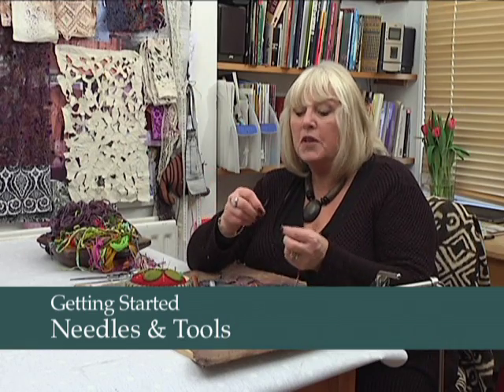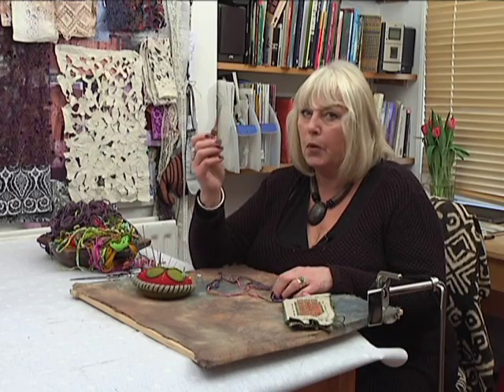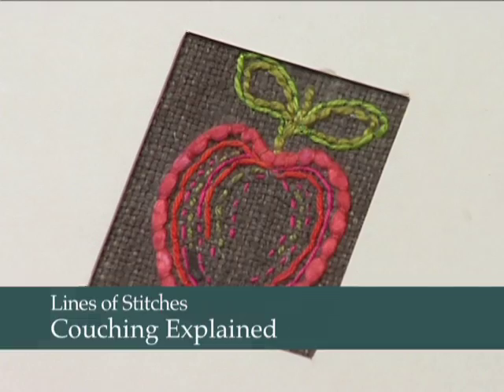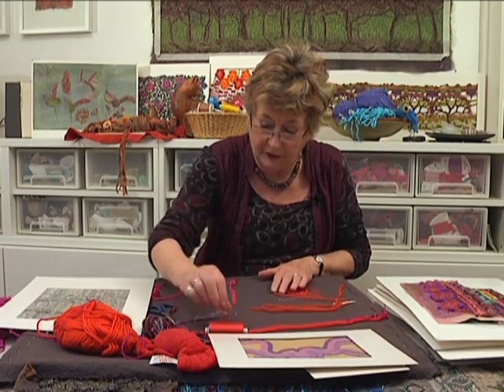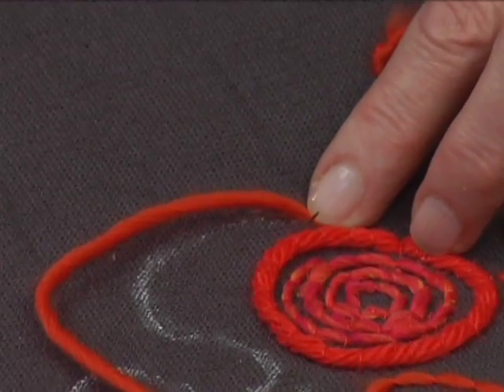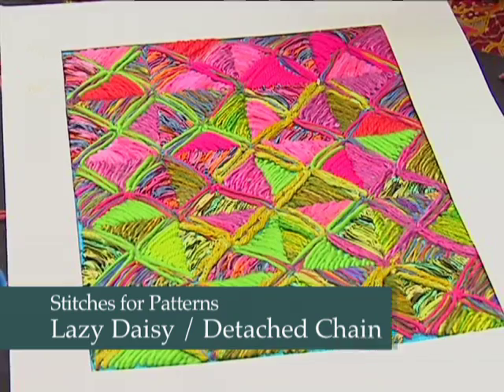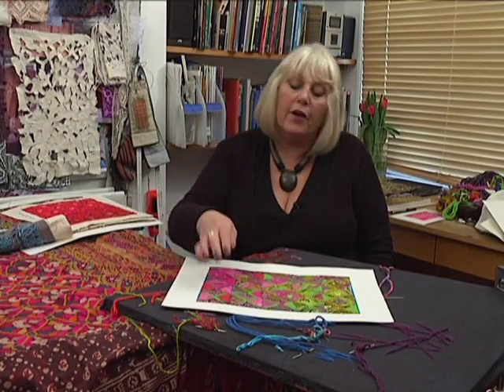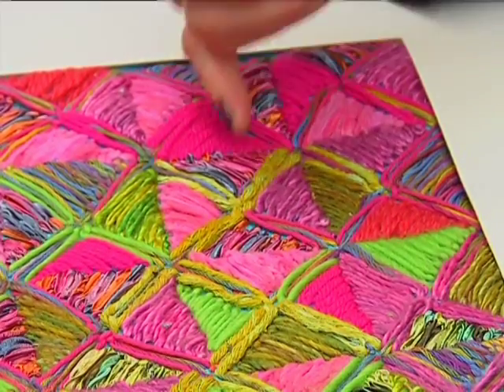In Stitches • Jan Beaney & Jean Littlejohn - DVD [2012]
In this 4-Hour, 2-Disc DVD Set, Jan Beaney & Jean Littlejohn provide a comprehensive, informative and inspirational guide to hand stitching, introducing innovative ways of looking at a variety of traditional hand embroidery stitches.
Stitches may be used individually, built-up, and in combination to create line, structure, texture, movement, blending, joining and connecting. When combined with painted backgrounds and beaded embellishments, stitches can be used to create a visual feast of texture and colour!

A must-have DVD for lovers of stitch and textile art; excellent for beginners and seasoned stich artists alike.

Jan Beaney and Jean Littlejohn are known as 'Double Trouble'.

Find a complete listing of their books, DVDs and workshops on their website at: